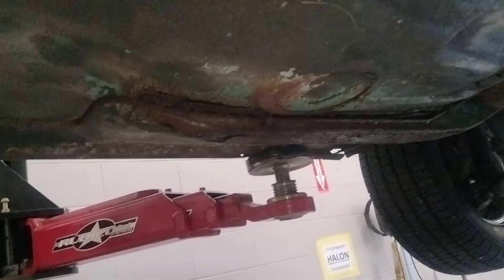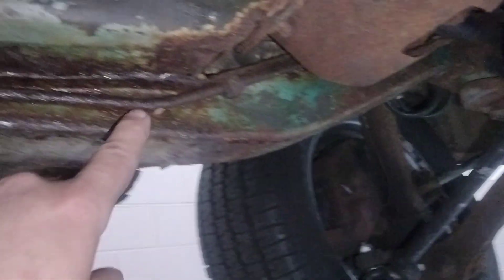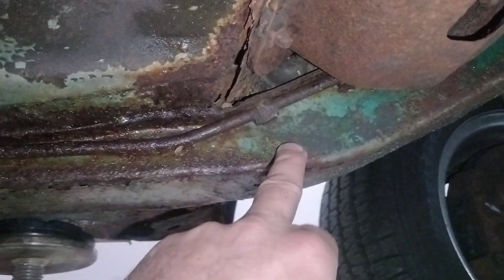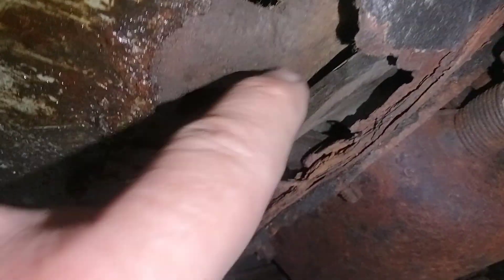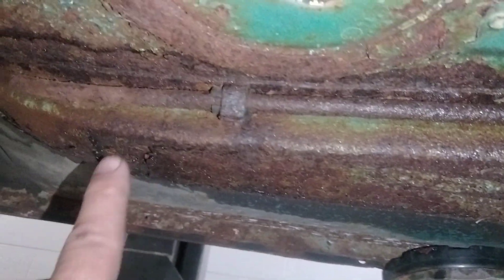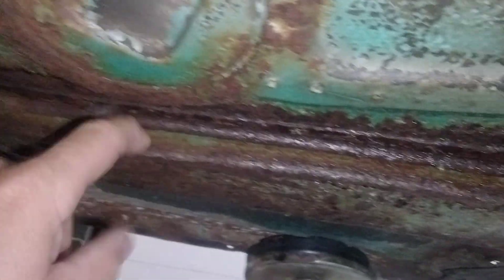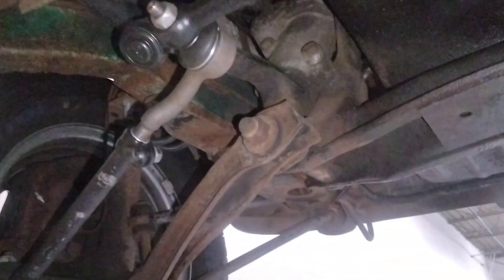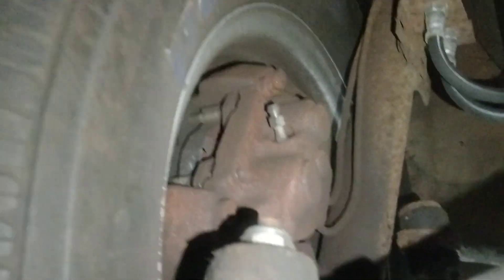BMW 2002 inspection